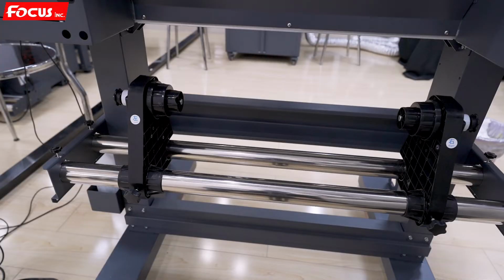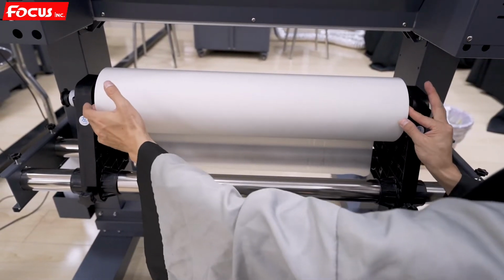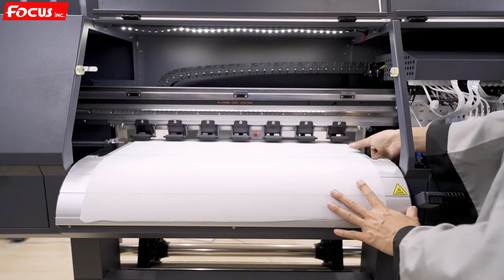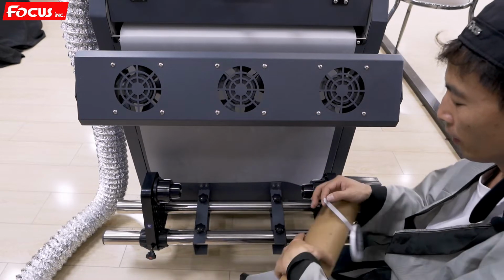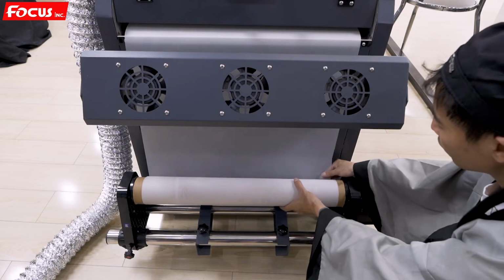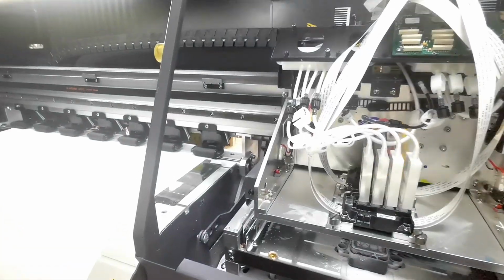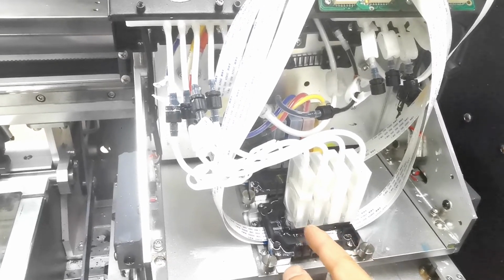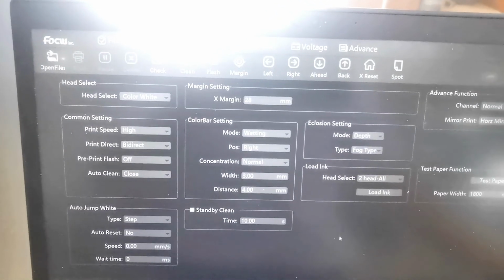How to use a DTF printer Focus online tutorial 9 Load film and do nozzle check print HOSON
Why do we need good printers?Because good printer is behind the strength of the factory production, good brand is trustworthy! A good printer is also more sophisticated in printing technology.
Don't hesitate to check out the link to find the right printer for you
Printer Links